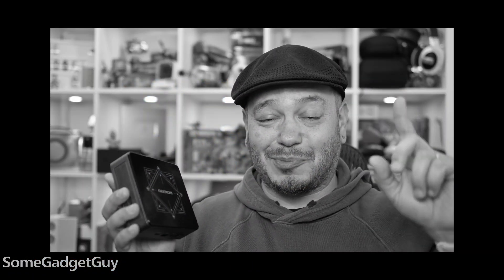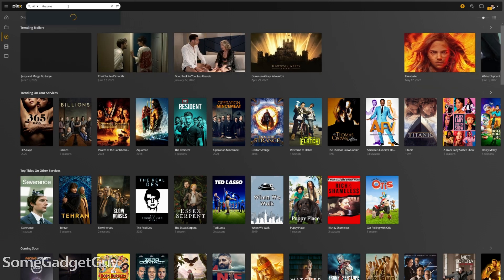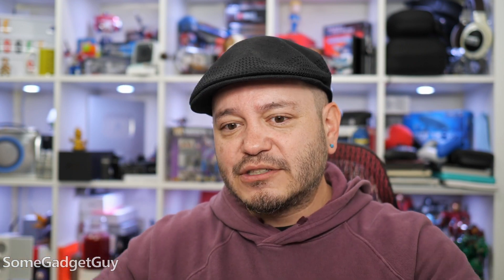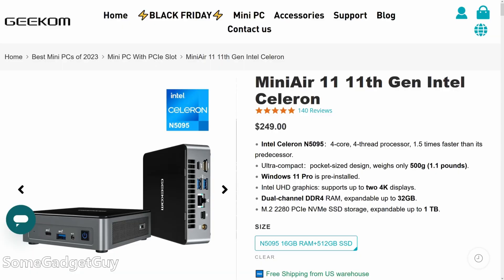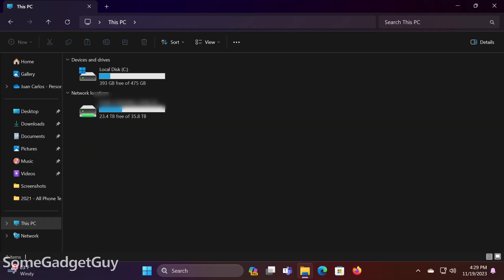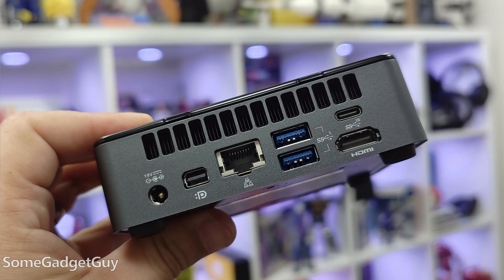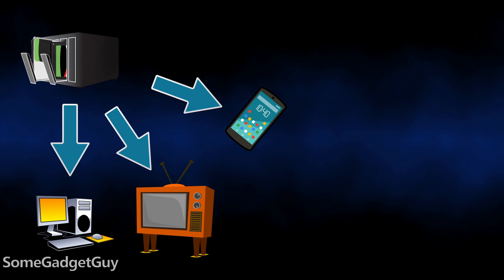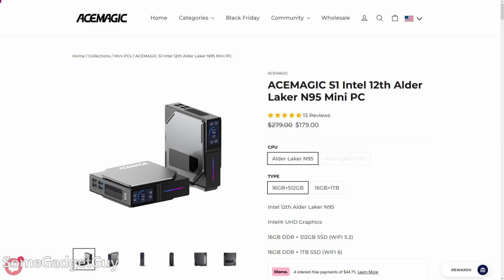The LAZIEST (maybe DUMBEST) Upgrade for my NAS! Let's Fix My Plex!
Is there a way I can "upgrade" my NAS without changing anything on my network or replacing my NAS enclosure?
Of course there is! Let's fix this problem the "lazy" way!